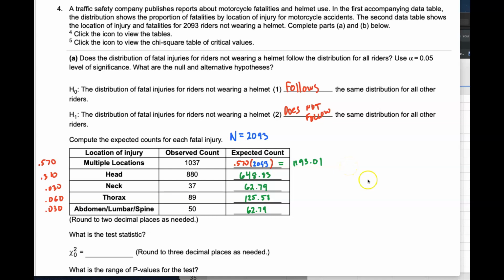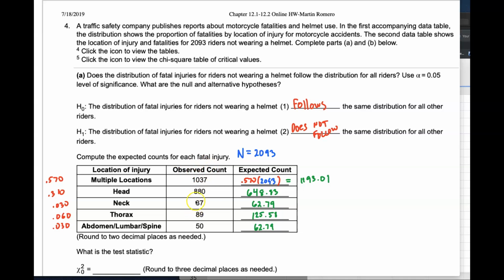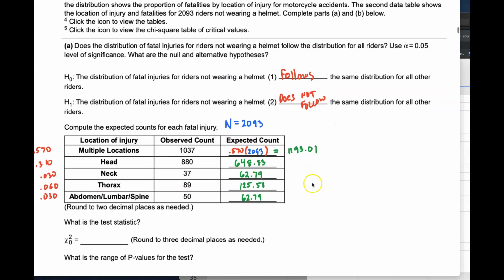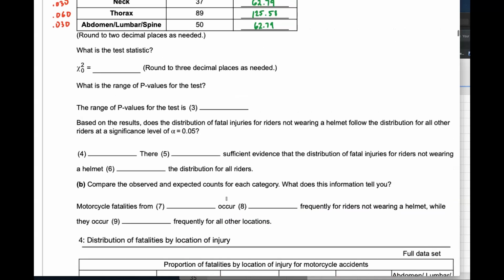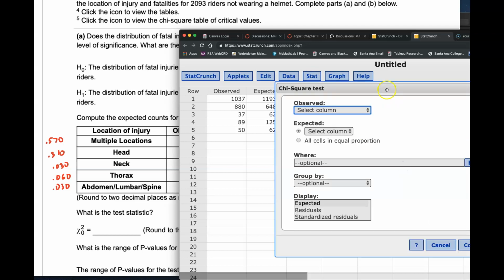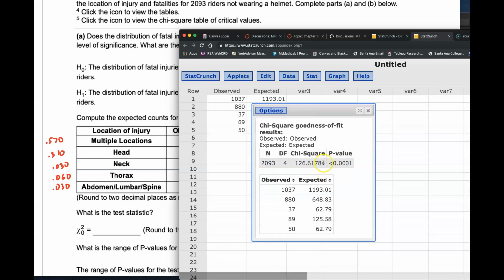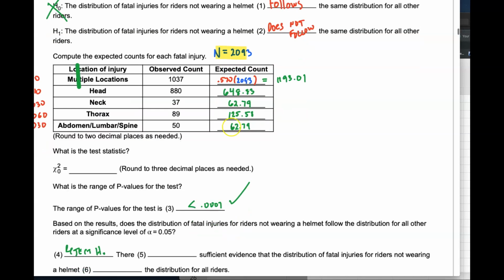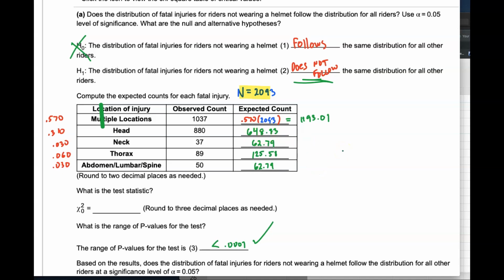Math 219 12.1.15 Chi-Square Goodness of Fit Test